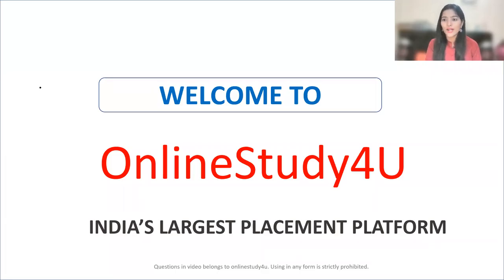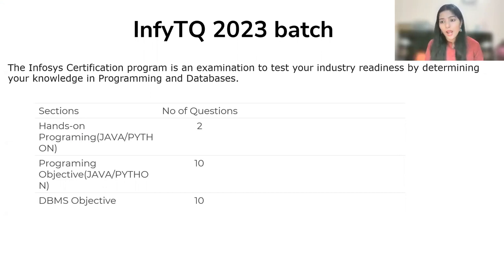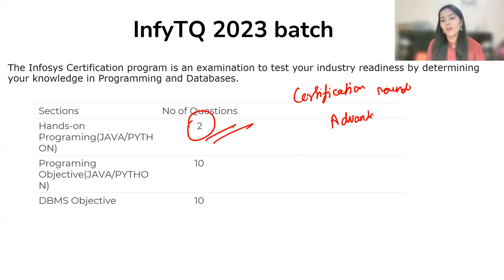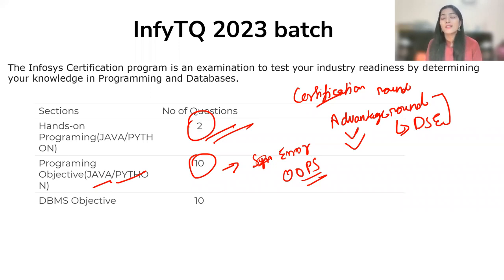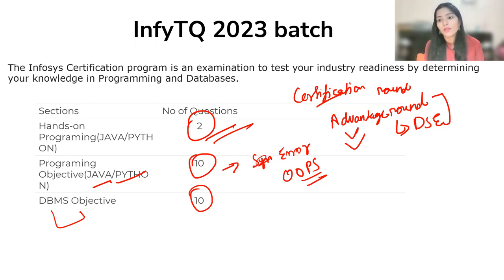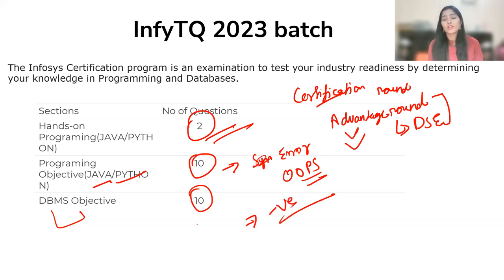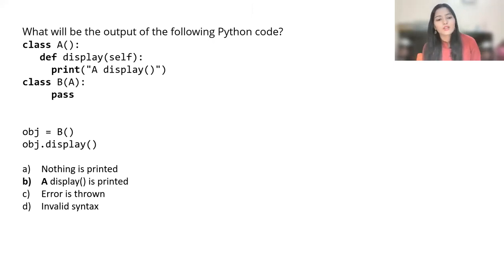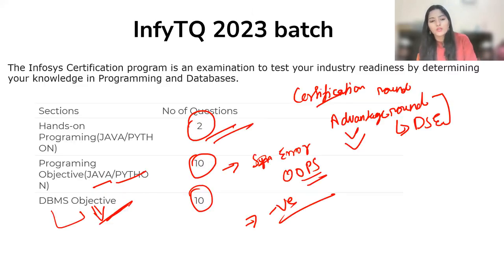InfyTQ Certification Program Complete Preparation Strategy | InfyTQ PYQ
TCS hiring
tcs hiring
software hiring
jobs freshers
fresher hiring
freshers hiring
Hiring freshers
STEP internship
product company
summer internship
off campus
freshers hiring
Hiring freshers
STEP internship
product company

Note: OnlineStudy4U is strongly committed for providing